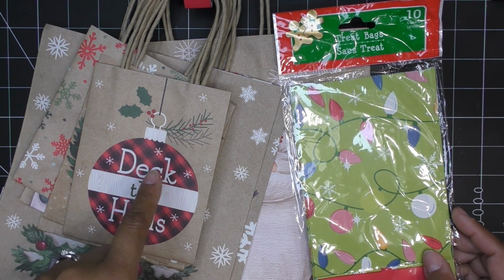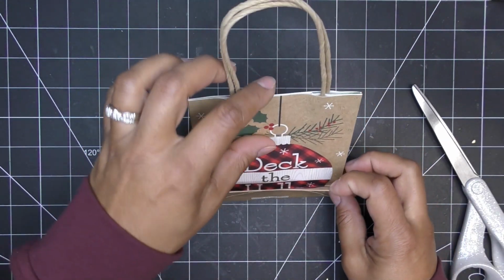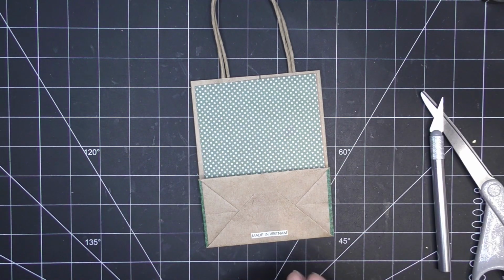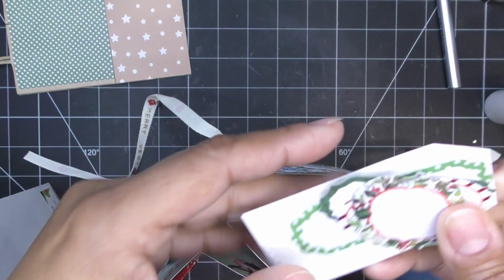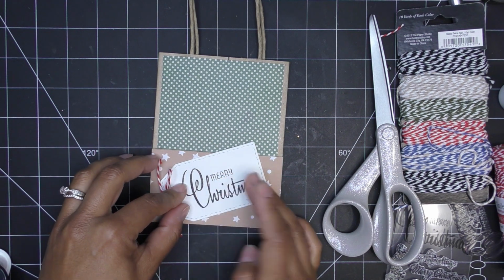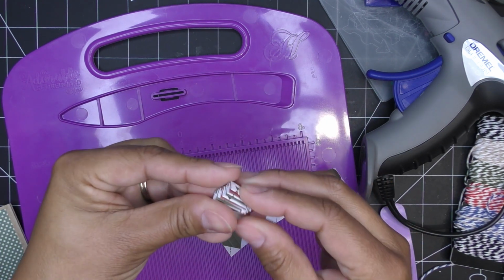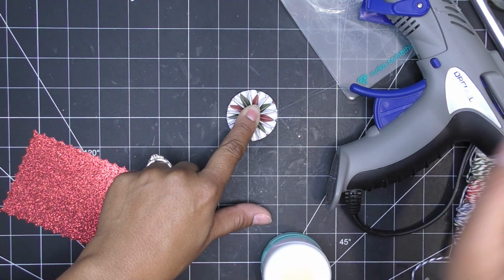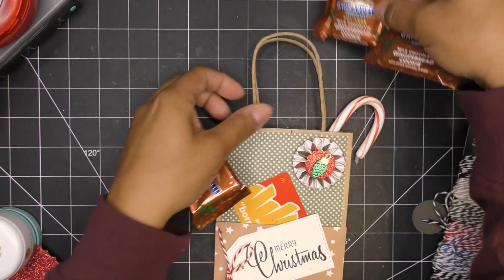Quick Altered Gift Bag Tutorial! Great for Gift Cards or Cash...with a Little Something Extra!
WRMK Scalloped Circle Punch set

Mailing Address:
Vianney Luna
United States